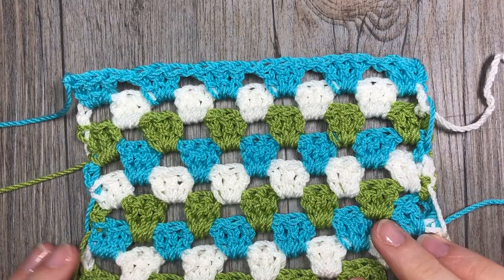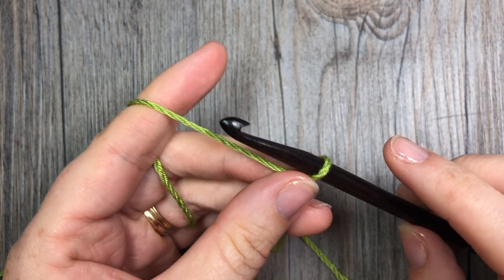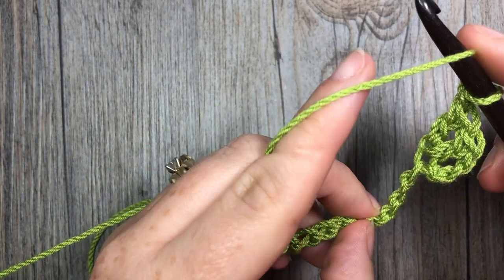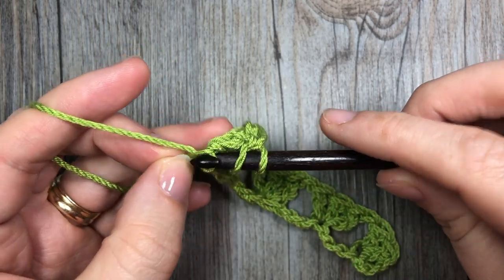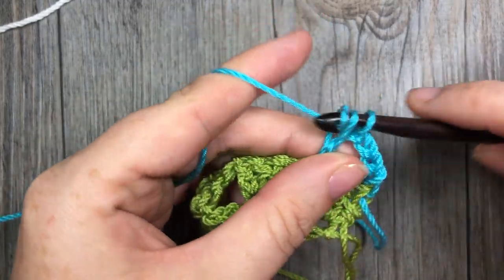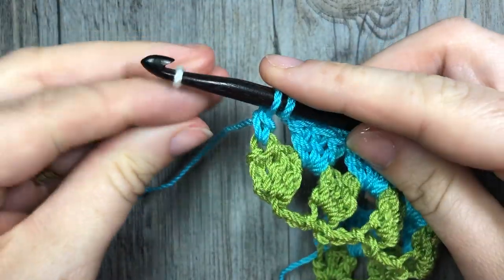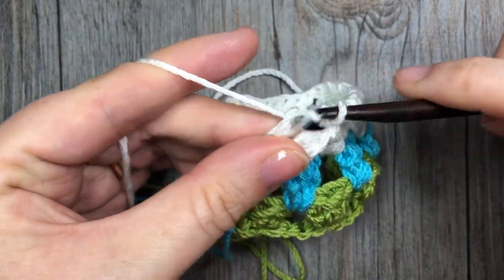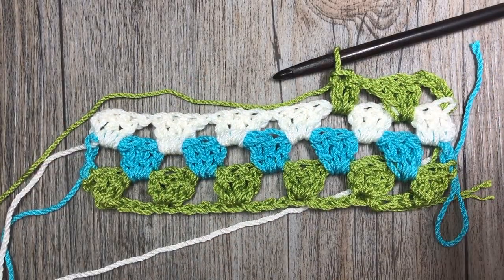How to Crochet the Granny Stripe Stitch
Today we are going to learn how to crochet the granny stripe.  This twist on the Granny Square is worked in rows instead of in a round.  It can be worked in a single colour or multiple.

Sarah